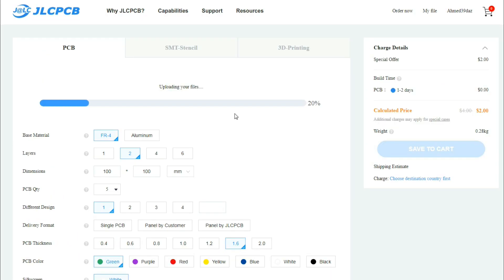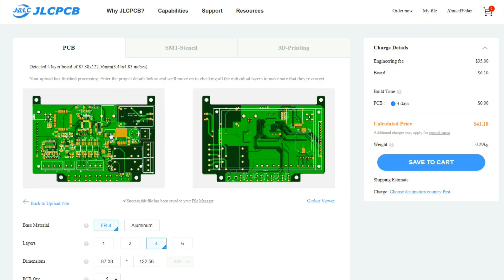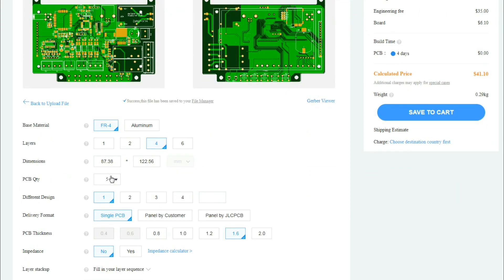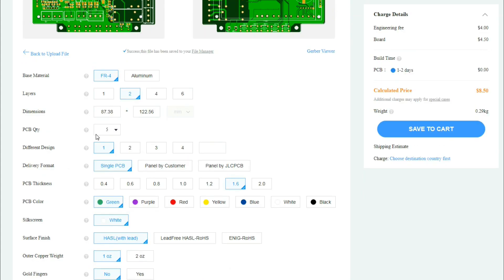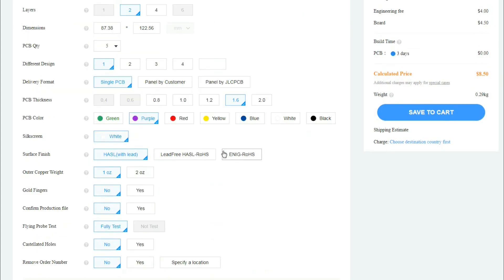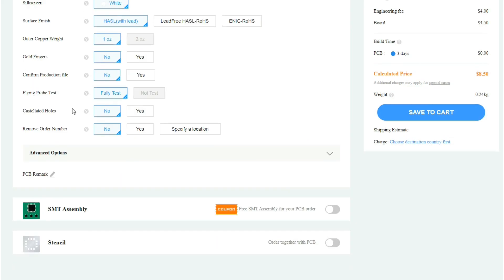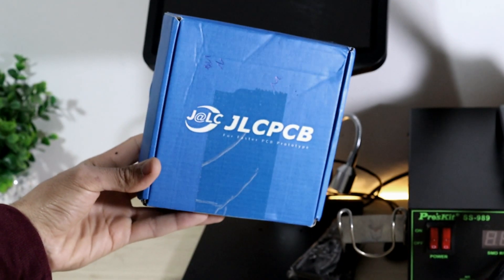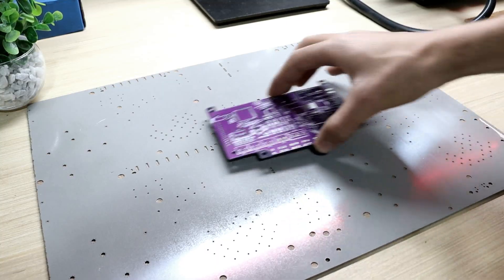I've built an STM32 Multicontrol to manage irrigation | Soldering & Assembly | Electronics Hobbyy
Content:
0:28 Ordering PCB from Jlcpcb
0:40 Solder paste and placing SMD components
4:46 Soldering
6:44 Verfication and corrections
7:55 Quick test
8:19 3D printing
8:48 PCB & enclosure assembly

This is the first part of an electronic system I designed to try to manage the
 irrigation. It is based on an STM32 microcontroller and an GSM sim800 module. It also offers a TFT 4" LCD display, an Rs485 and an HX711 weight amplifier.
This is the first time I had to use a stencil and solder paste, and I'm really happy with how it all came out, where the AD409 andonstar microscope helps me alot to solder the components. Also the special Purple solder mask and white silkscreen combination gave the PCB a unique look which I really liked.
The second part of this project will be about the slave part. I still have to try the RS485 communication to control the slaves (Next video)